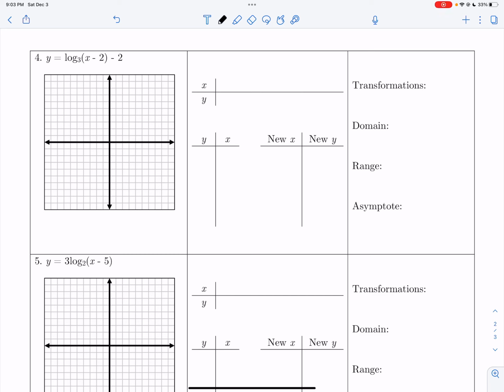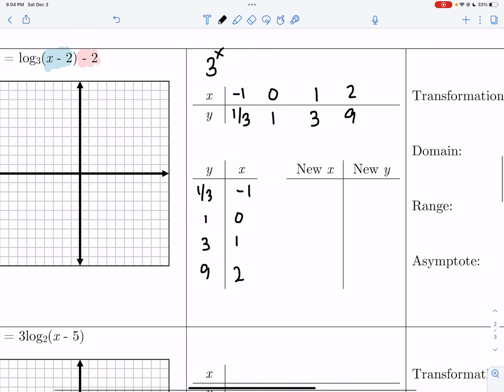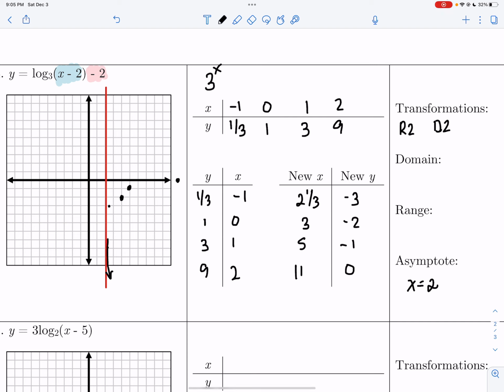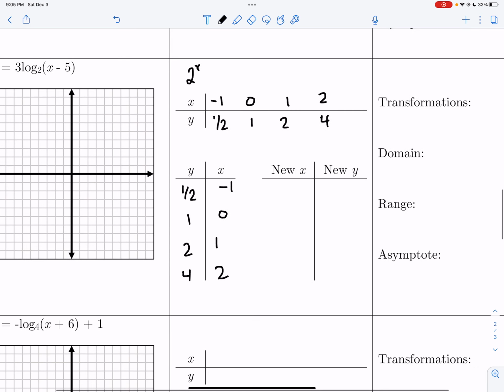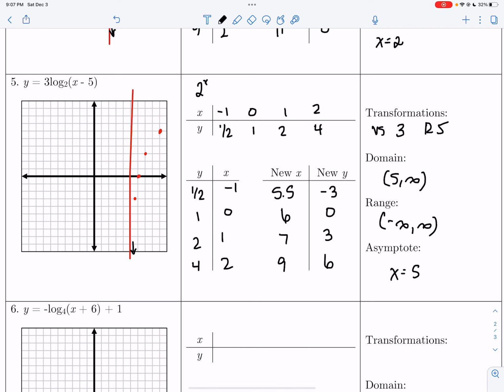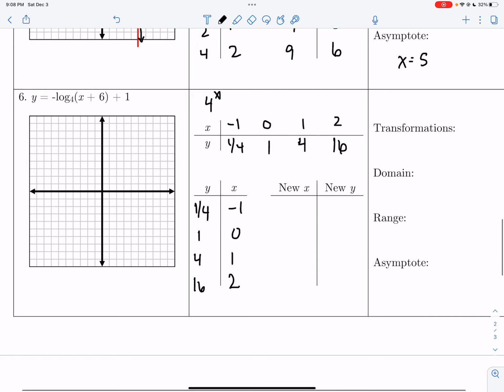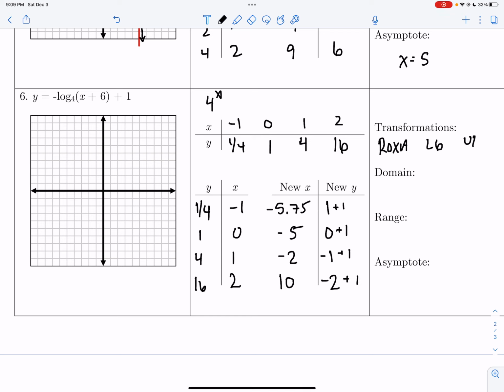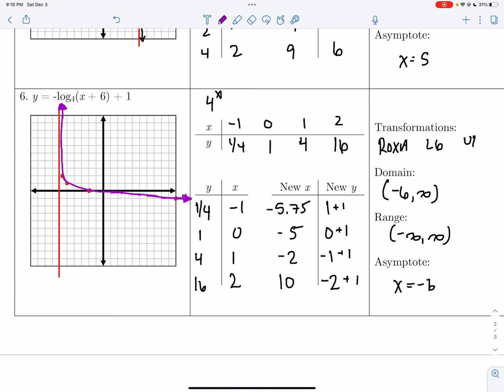M3H - Graphing Logs